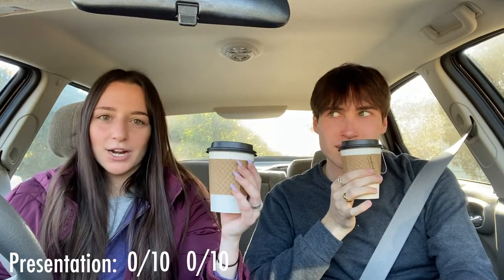Roast Me Ep.3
Maddie and Ben are still on the hunt for the best coffee shop in Dubuque. Today they tried Wayfarer Coffee Co. and Buz Coffee and Energy for the green matcha latte.